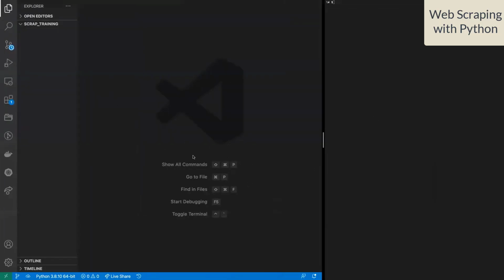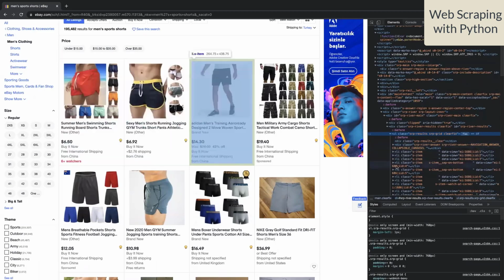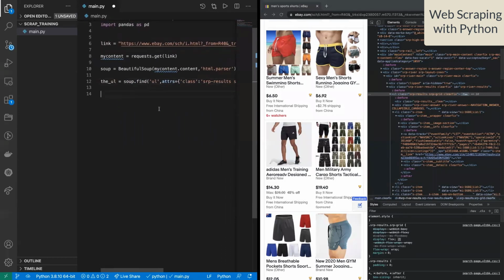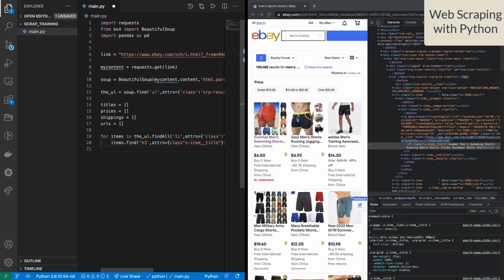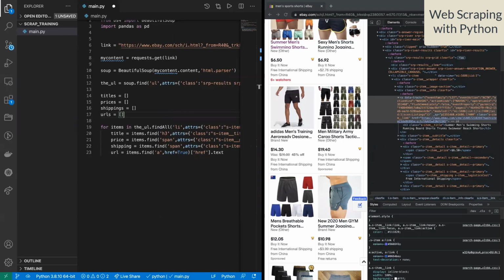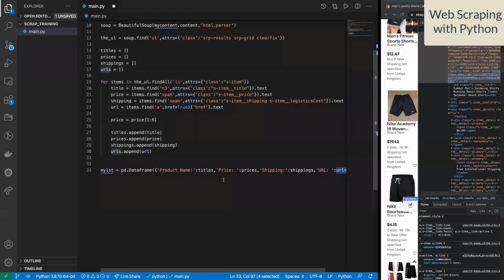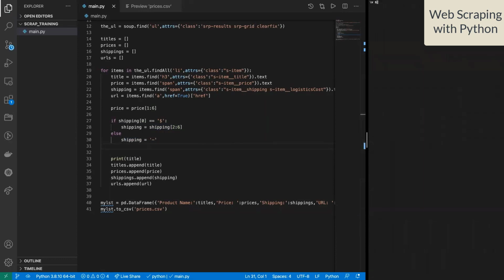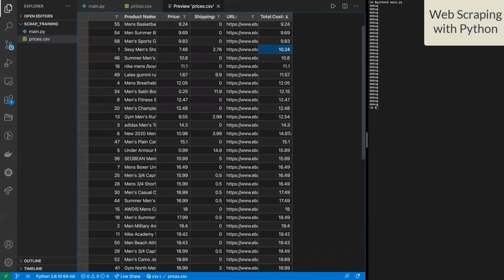Web Scraping With Python | Learn Web Scraping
In this video, you will learn web scraping using Python and how to create your own web scraping programs for collecting data from e-commerce, social media and any website on the internet.

🔰 Our courses:
▶ Cybersecurity: coming soon